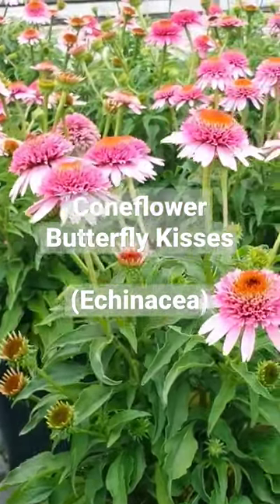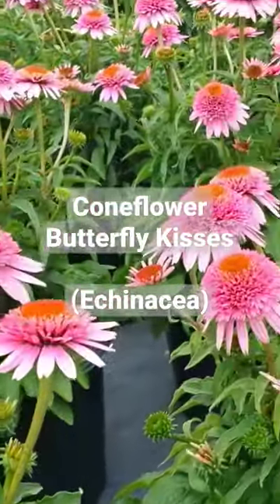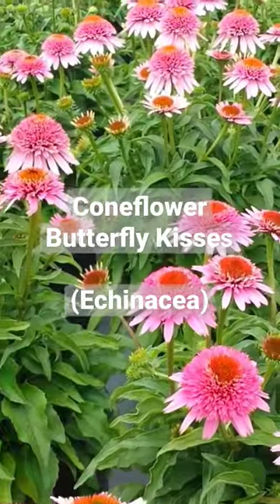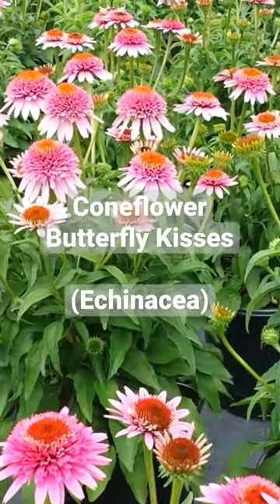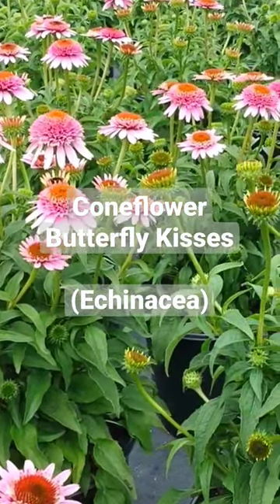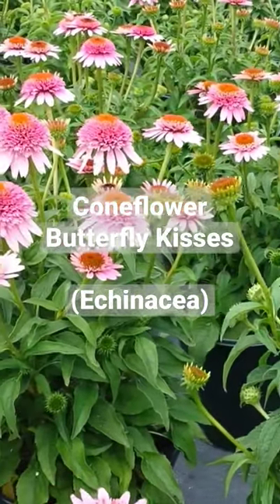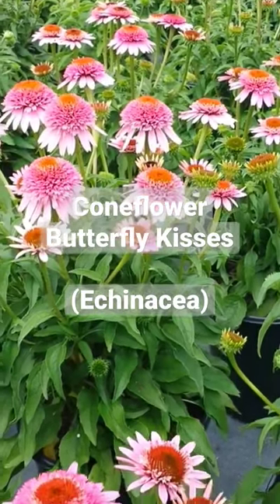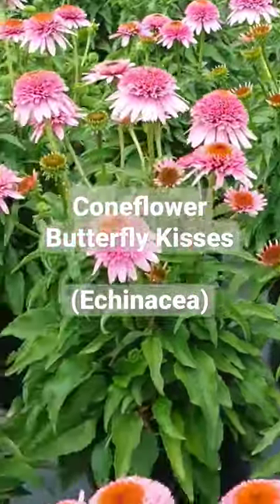Coneflower (Echinacea 'Butterfly Kisses') / Compact, Easy 2 Grow, Very Colorful, Butterfly Magnet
Here's a You Tube "SHORTS" version to introduce you to this AMAZING and VERY PRETTY little Coneflower👌😉😊

Very impressive in our trials, it was bred from NATIVE US species by one of the world's premier Coneflower hybridists, this little beauty packs a BIG PUNCH🥊💥of long lasting color and is ideal for garden spaces of all sizes

Front and backyard beds and borders, raised beds and rockeries, containers and of course massed displays - it will fit right in and delight all that see it.

👍Easy To Grow Perennial

🌞For Sunny, well drained spots

🌡️Hardy throughout our Mid-Atlantic and Northeastern USA Region region (Zone: 4)

🦋 Long blooming this compact delight is covered with gorgeous pom-pom-like blooms that butterflies & pollinators find irresitible

🪴Perfect for containers and small gardens.

✂️Great cut flower too

😎-🍂 Flowers Summer through Fall

📏Only 12-15" High x 15=18" wide, space about 18" apart

🚿Mulch and water well after planting - allow soil to dry down between waterings, once established will prove drought and heat tolerant.

Echinacea purpurea ‘Butterfly Kisses’ PP#24,458